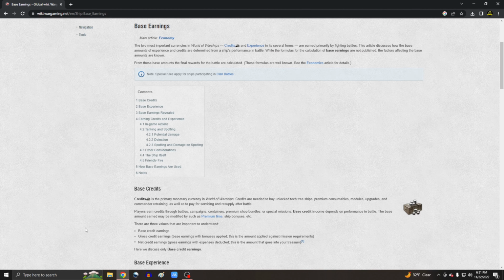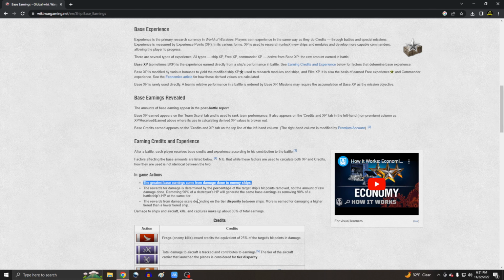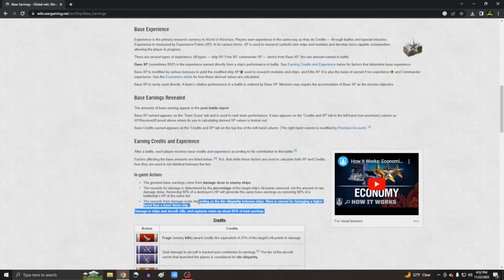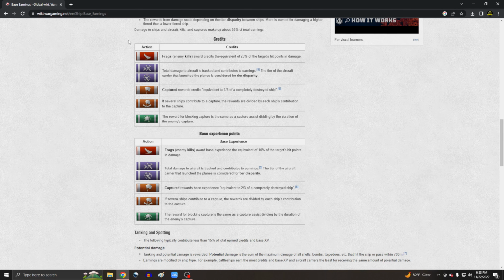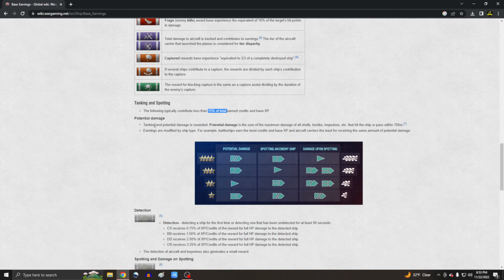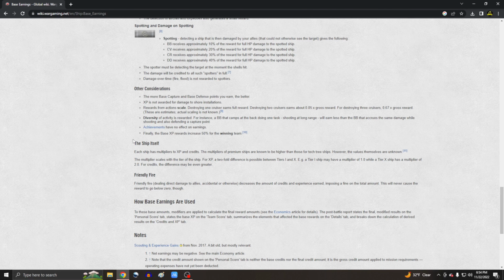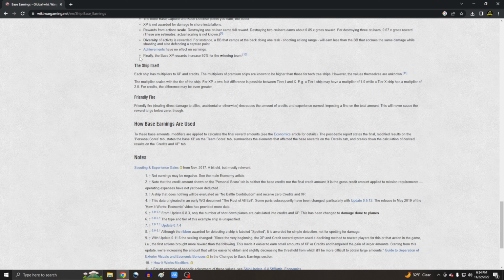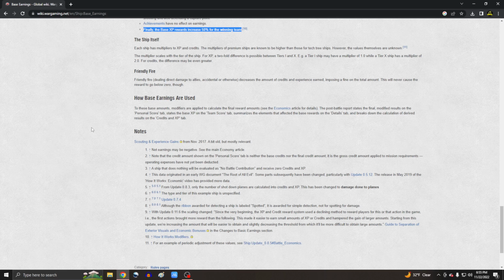Does Saving Health/Surviving Affect Score?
Checking out how the xp and credit scoring system works in World of Warships Legends console (WoWs Legends) available on PlayStation, Xbox, iOS and Android mobile.